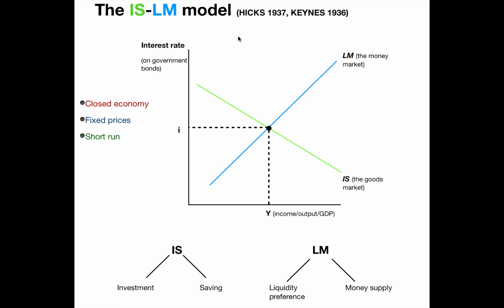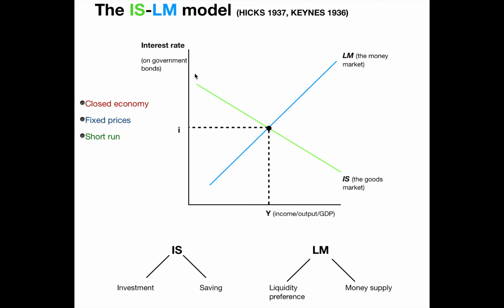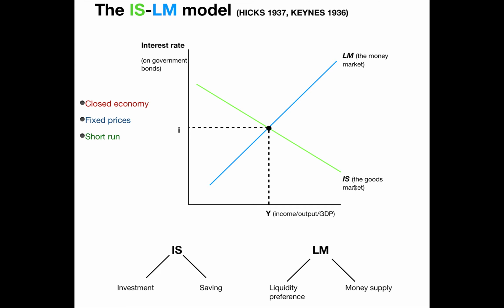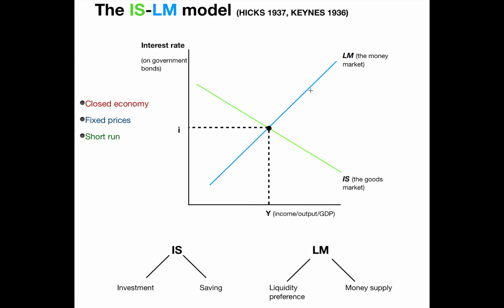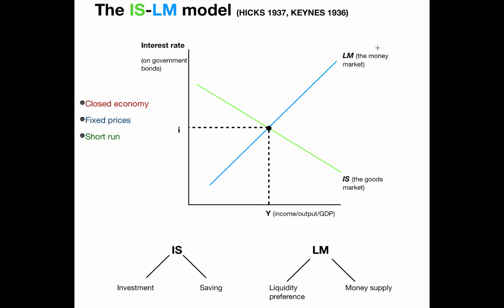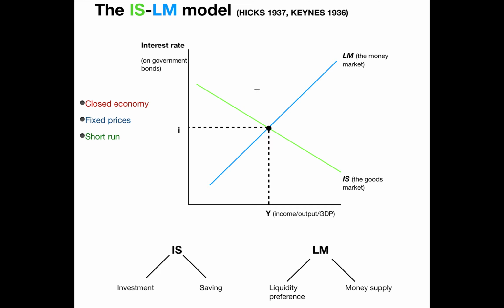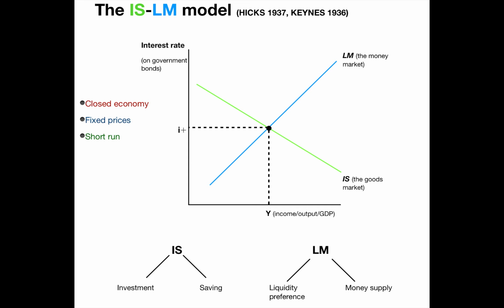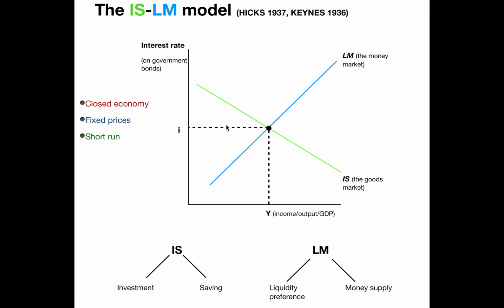IS-LM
This video attempts to explain the rationale behind the IS-LM model, show the way it works, as well as its limitations.